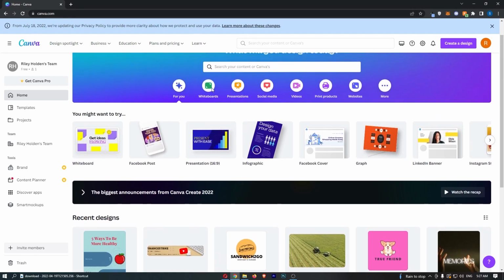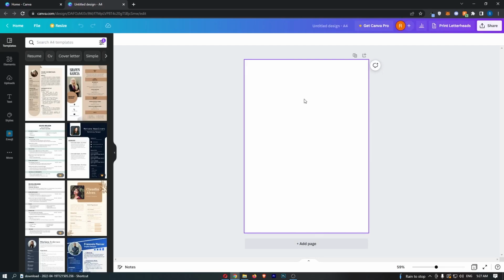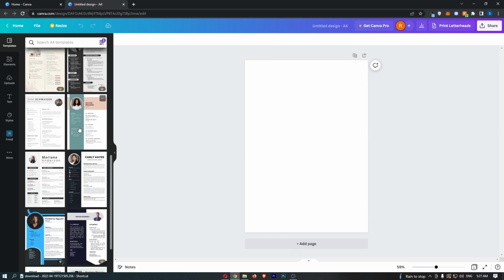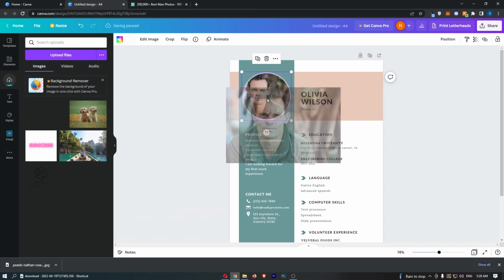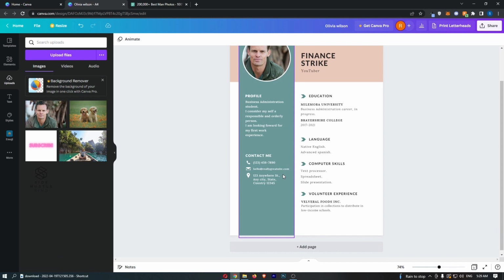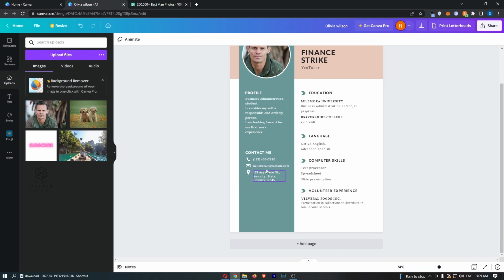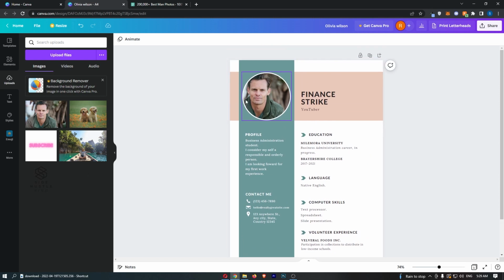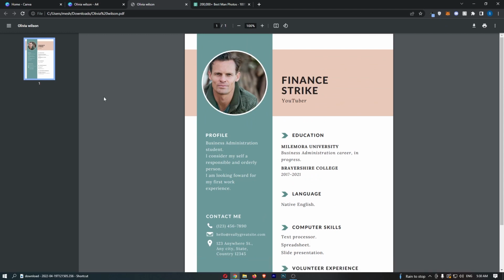How To Create Resume in Canva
In this tutorial I will show you How To Create Resume in Canva